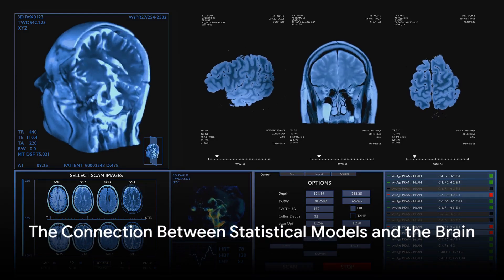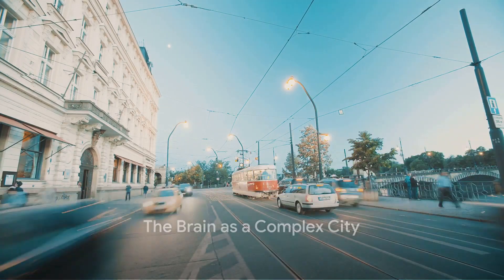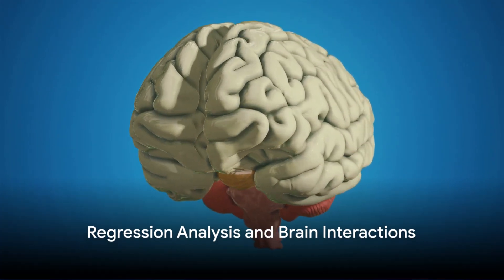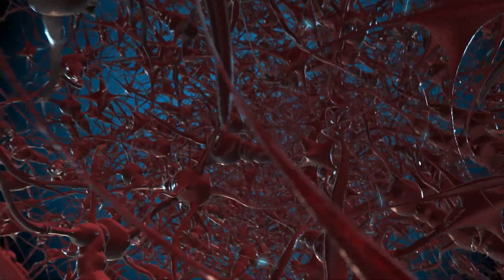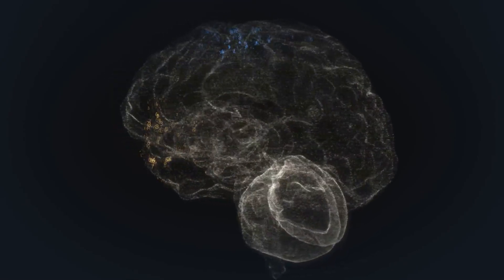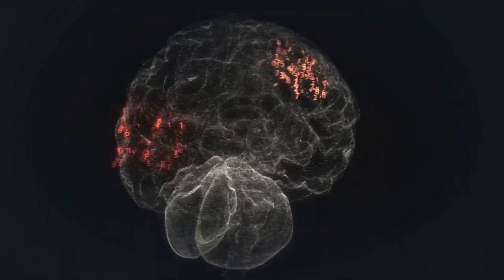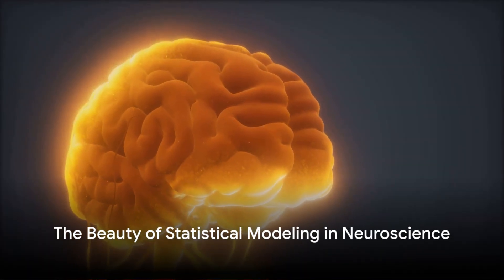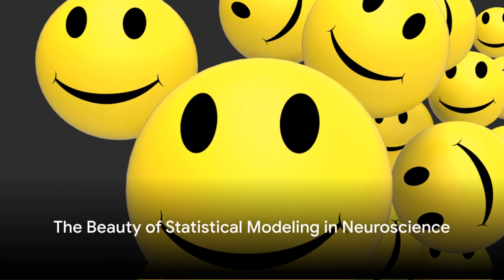Decoding Brain Functions: A Statistical Modeling Approach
OUTLINE:
00:00:00

The Connection Between Statistical Models and the Brain
00:00:19

The Brain as a Complex City
00:00:42

Regression Analysis and Brain Interactions
00:00:59

The Role of Probability in the Brain
00:01:18

Statistical Modeling as a Lens for the Brain
00:01:30

Predicting and Influencing Brain Activity
00:01:45

The Intersection of Statistical Modeling and Human Brain Functions
00:02:10

The Beauty of Statistical Modeling in Neuroscience